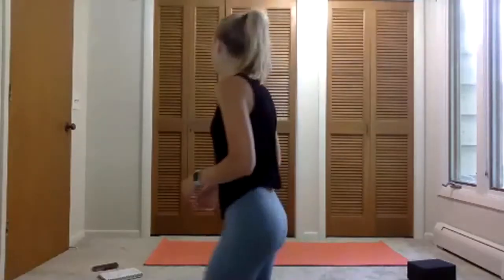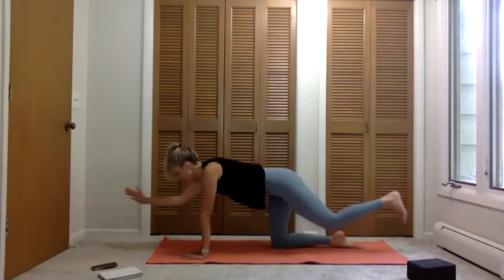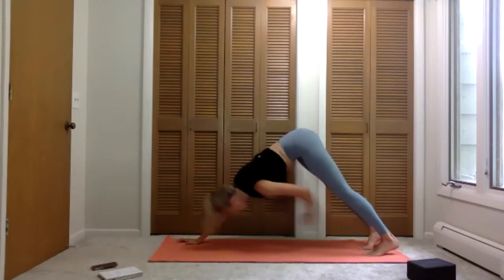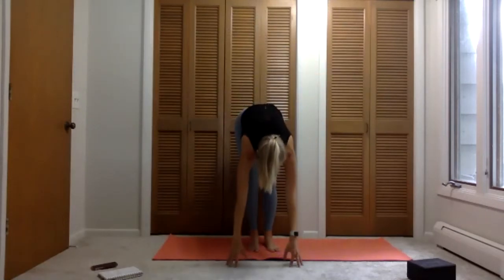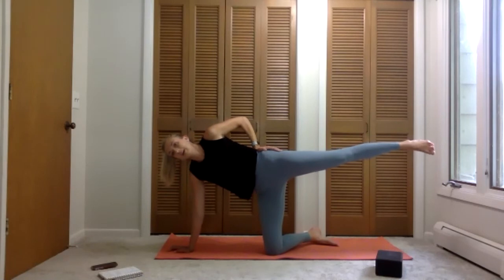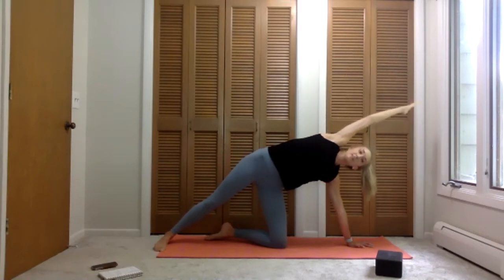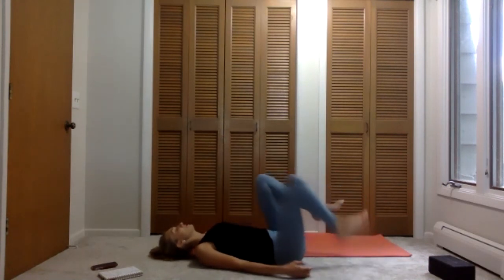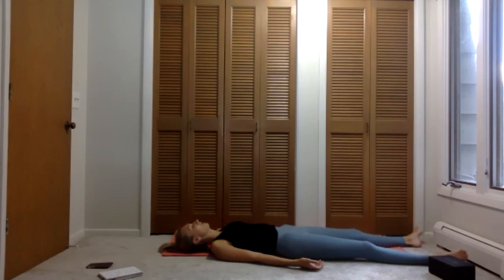Yoga Flow 6/24/2020